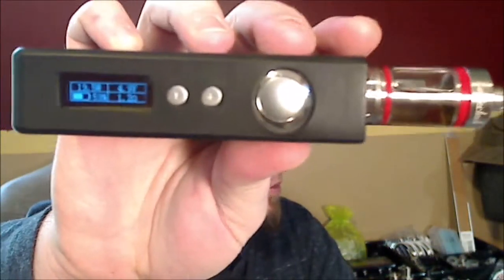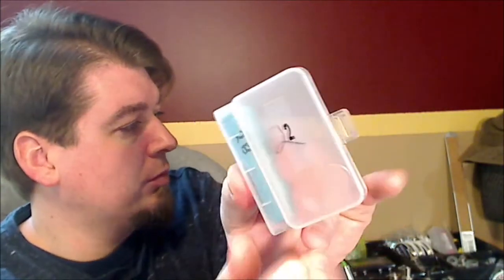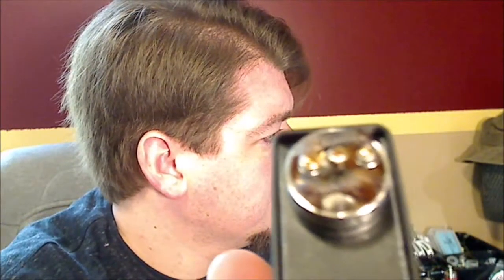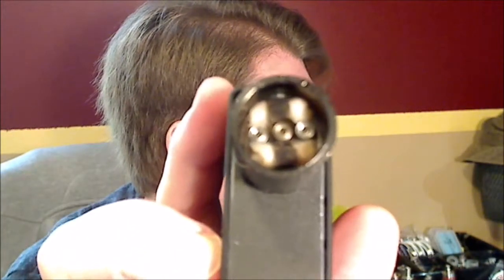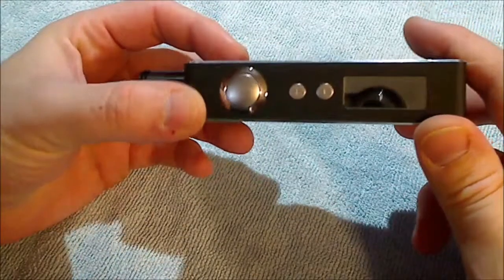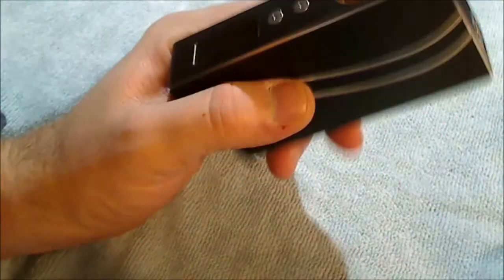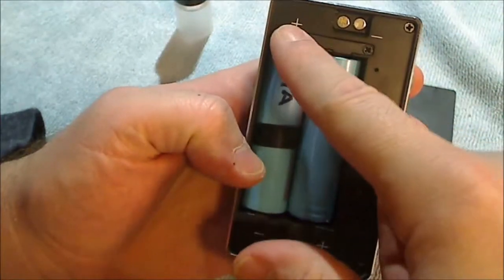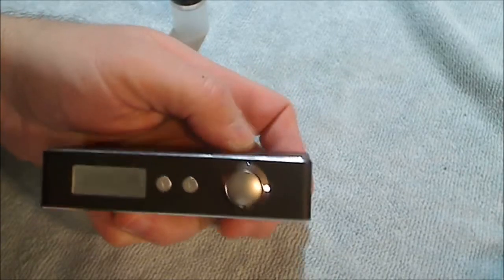Thoughts on the Sigelei 100 Watt Plus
Hey good people.  Today I'm going to give you my thoughts on the Sig 100W+.